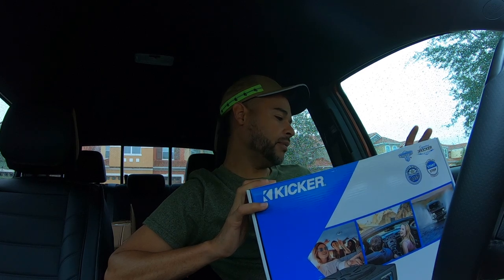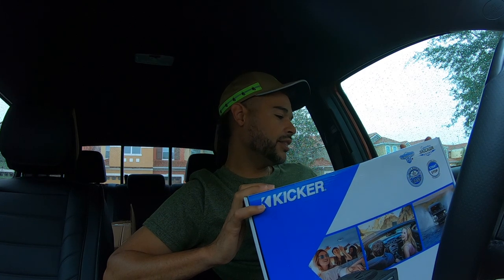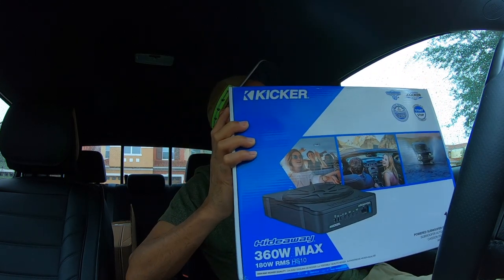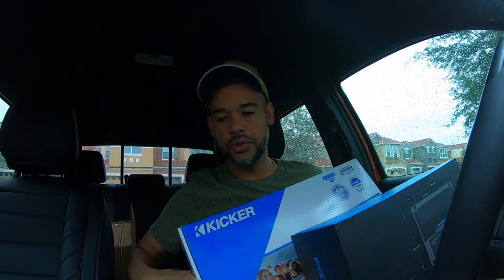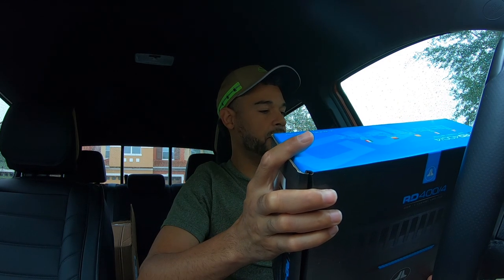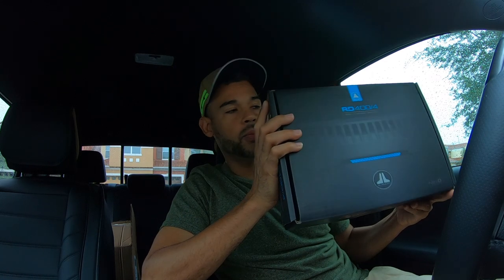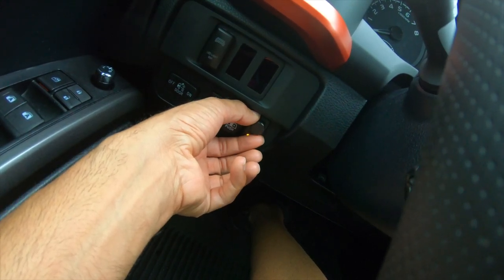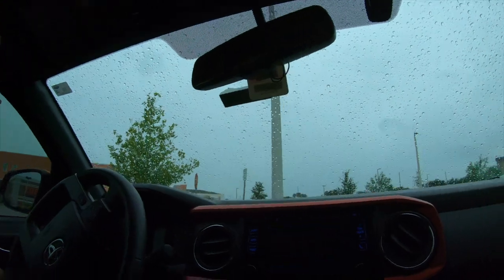Kicker Hideaway HS10 Subwoofer (10" Sub) + JL Audio RD400/4 Amplifier Sound Test and Review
In this video, I review the new Kicker Hideaway HS10 Subwoofer and the JL Audio RD400/4 Amp. They both are great and no problems at all from the start. I want to shout out Electronics Depot in Altamonte Springs, Florida (right outside of Orlando, FL). They did a great job on the install. A link to the items are below: